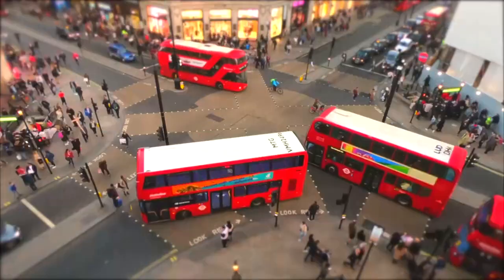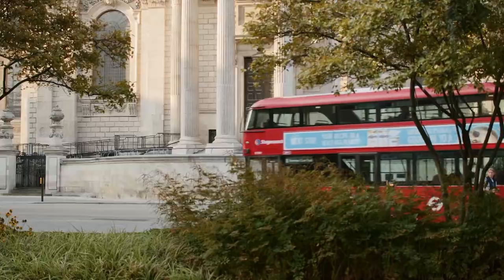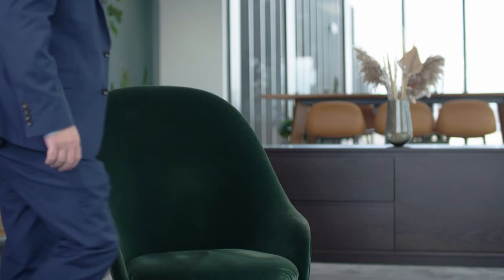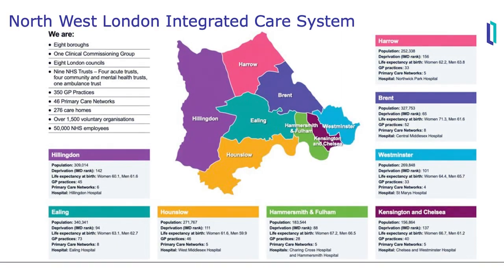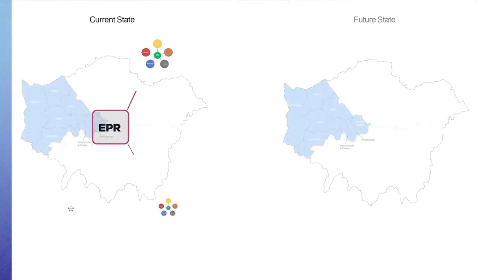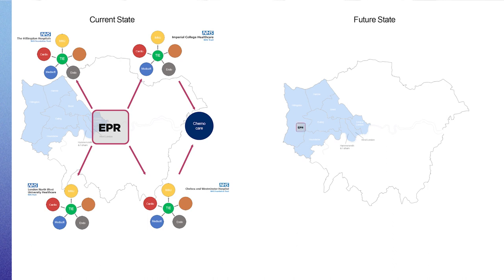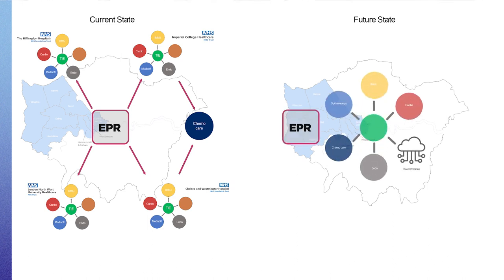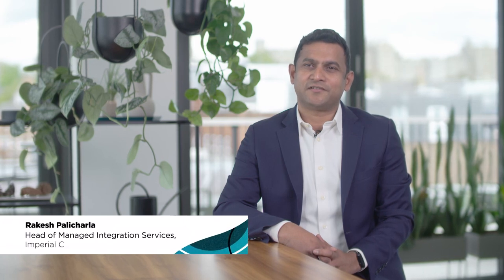North West London ICS Unveils Cutting-Edge Cloud-Based Interoperability Solutions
Learn how North West London is using InterSystems HealthShare Health Connect Cloud to boost interoperability and integrate care across the region to help deliver on the NHS Long Term Plan